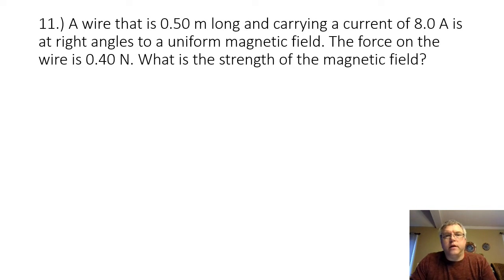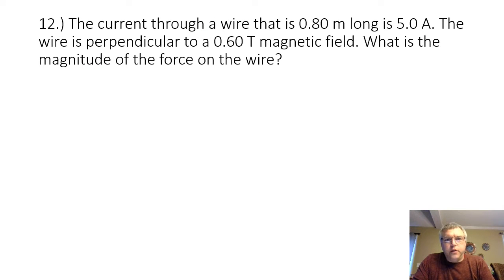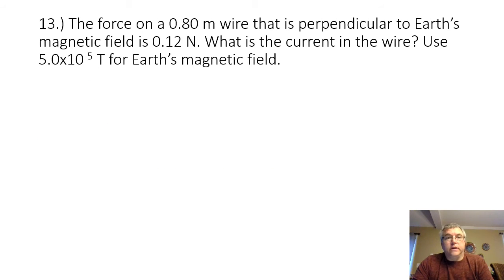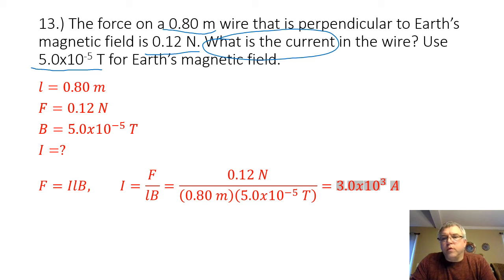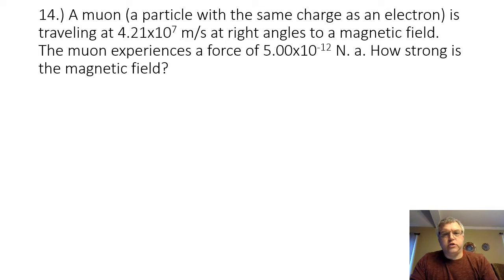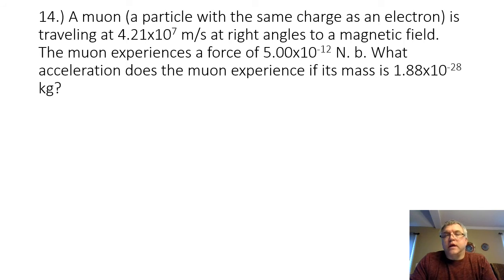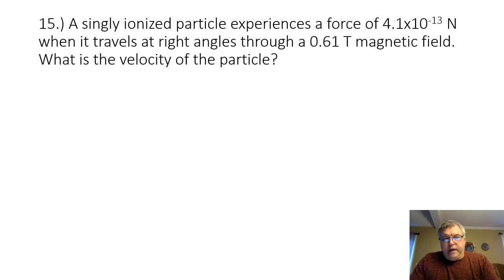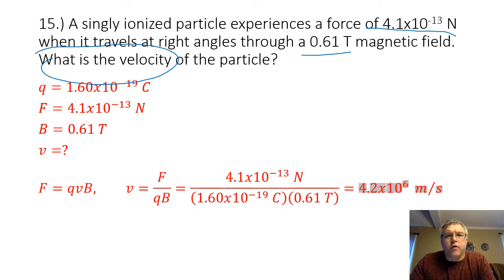Solutions to Physics I C Magnetism Homework Problems 11 - 15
Timestamps for each problem are:
Problem 11 - 0:05
Problem 12 - 1:26
Problem 13 - 2:36
Problem 14a - 4:35
Problem 14b - 6:13
Problem 15 - 7:13